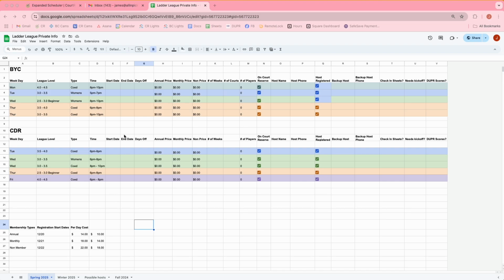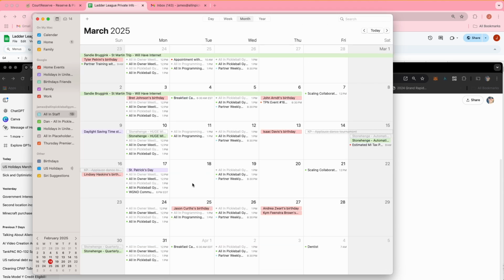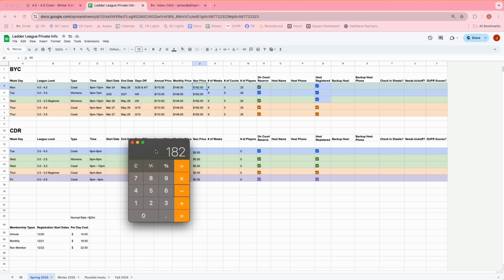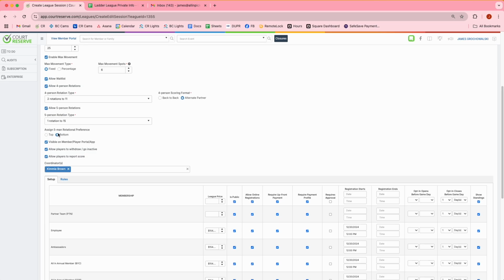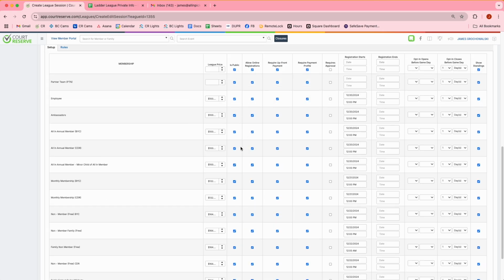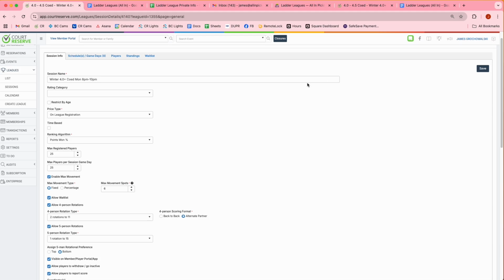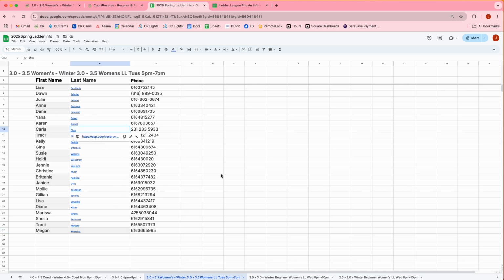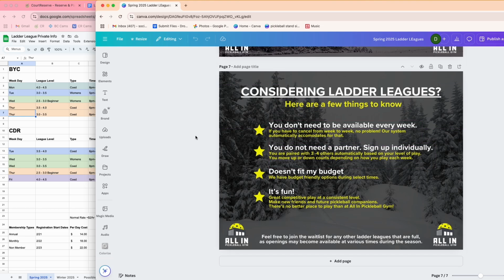How To Create Ladder Leagues